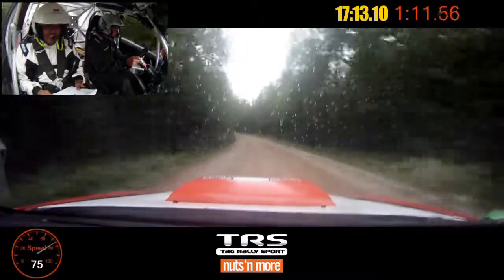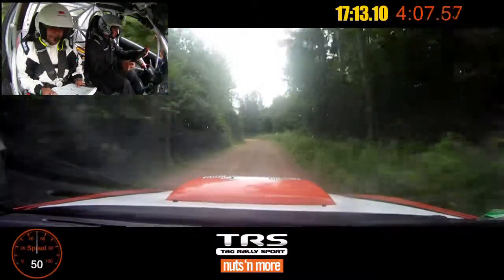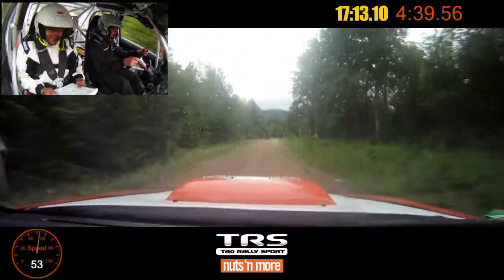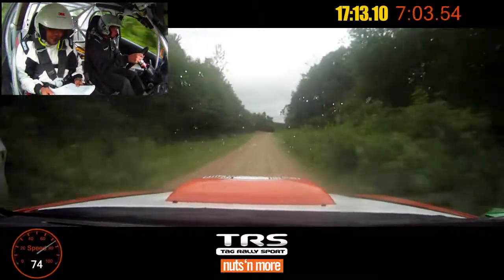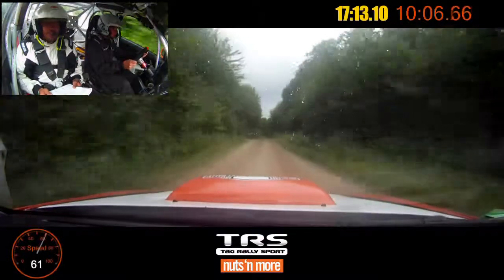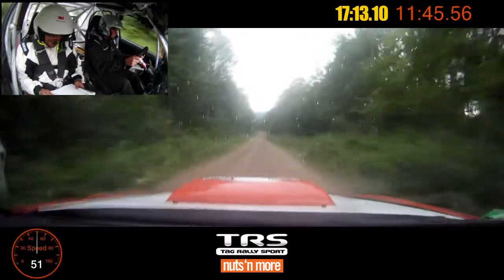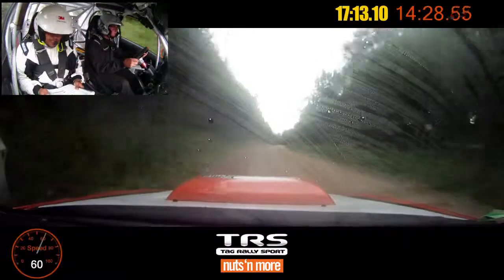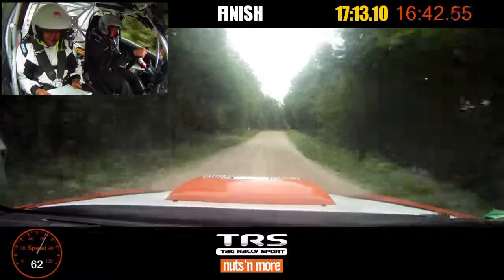NEFR 2013 SS4 - TAG Rally Sport car 353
In car from TAG Rally Sport car 353 on the Icicle Brook South stage of the New England Forest Rally.